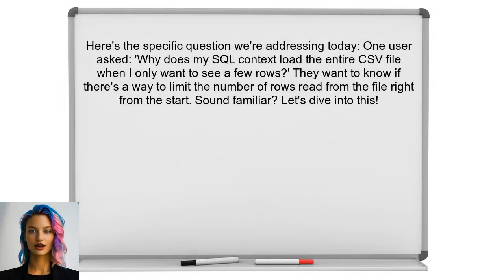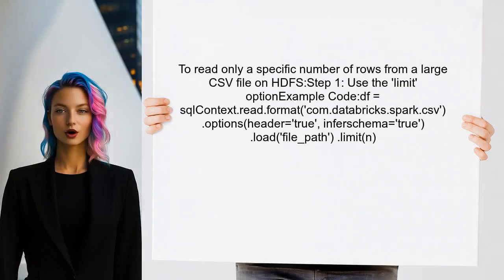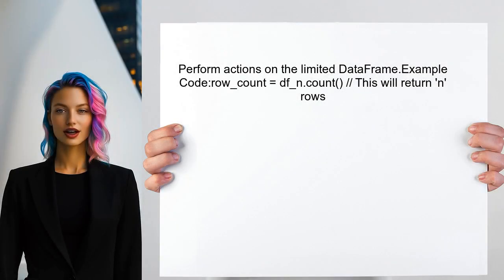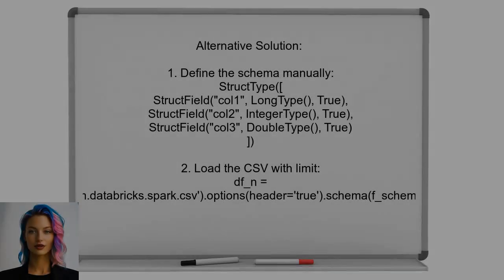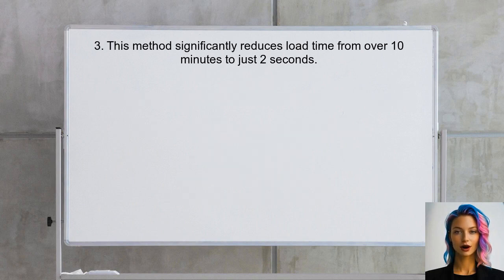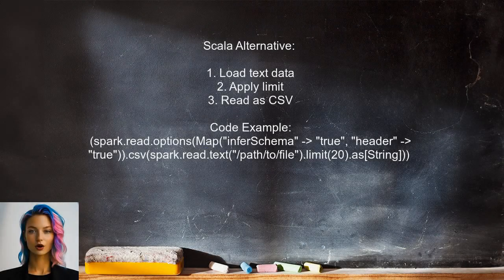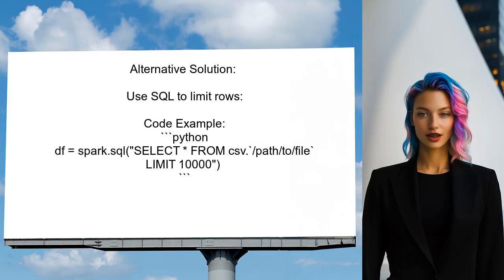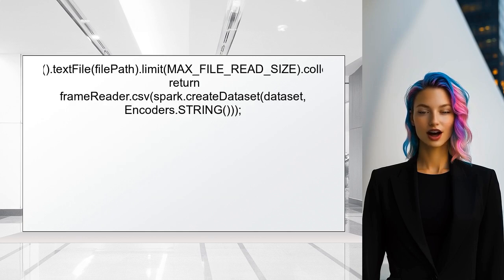How to Read N Rows from Large CSV Files on HDFS Using Spark-CSV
In this video, we delve into the powerful capabilities of Apache Spark for handling large datasets stored in HDFS. Specifically, we’ll explore how to efficiently read a specified number of rows from massive CSV files using the Spark-CSV library. Whether you're a data engineer or a data scientist, mastering this technique will enhance your ability to work with big data and streamline your data processing workflows. Join us as we break down the steps and best practices for optimizing your data retrieval process!

Today's Topic: How to Read N Rows from Large CSV Files on HDFS Using Spark-CSV

Related to: readnrows, largecsvfiles, hdfs, spark-csv, apachespark, dataprocessing, bigdata, csvfilehandling, sparktutorial, hadoop, dataanalysis, readcsv, sparkdataframes, distributedcomputing, dataengineering, etlprocess, datascience, performanceoptimization, filei/o,